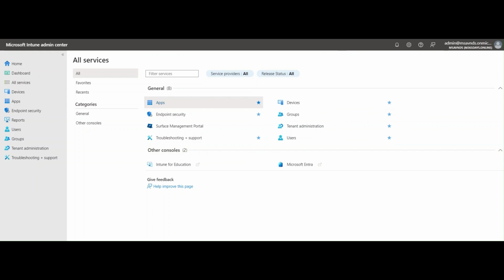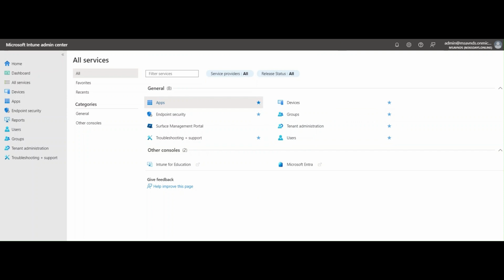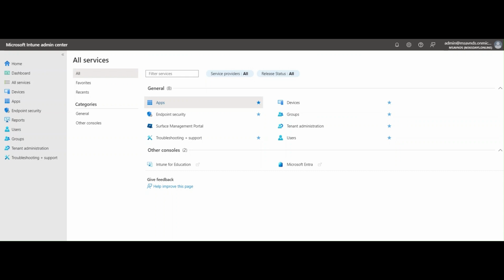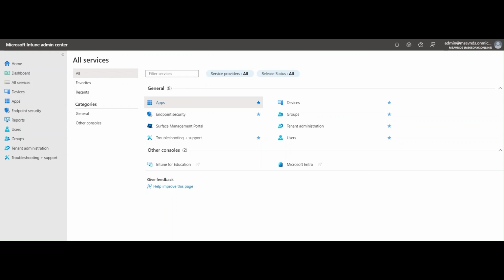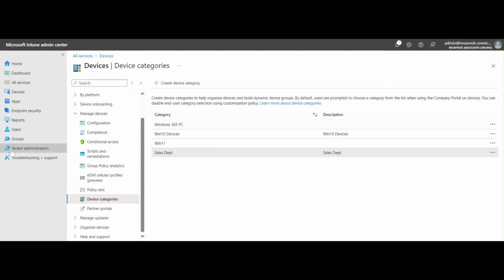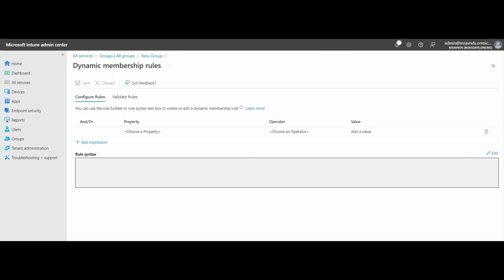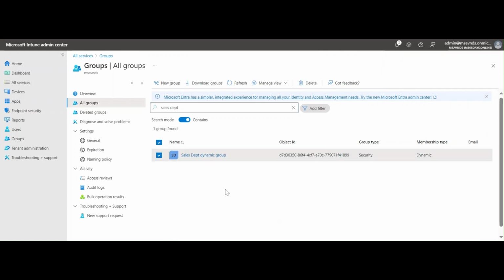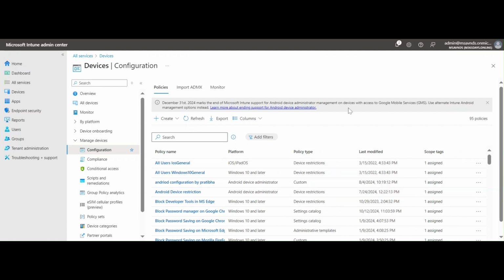How to Categorize devices into groups via Microsoft Intune?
In this video I demonstrated the way to create and categorize the devices into groups via Intune and M365 dynamic security groups to target the specific policies and configurations across the fleet.